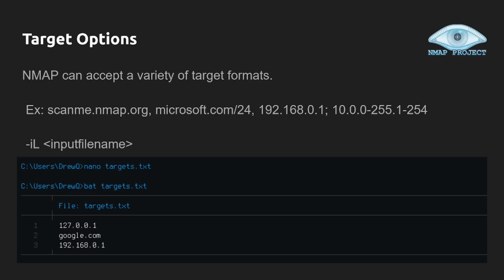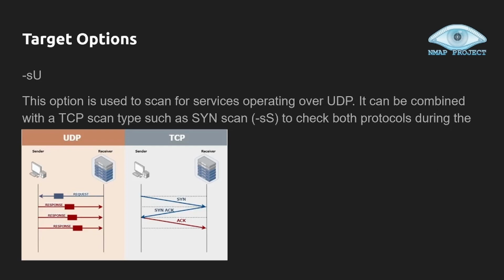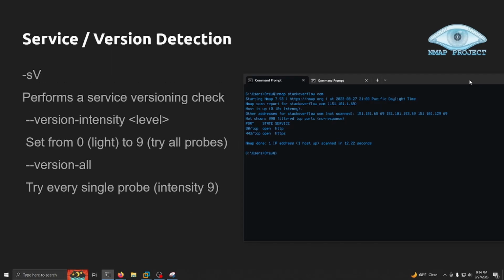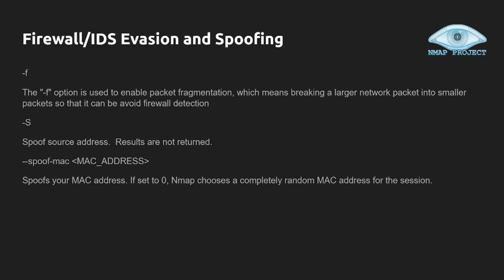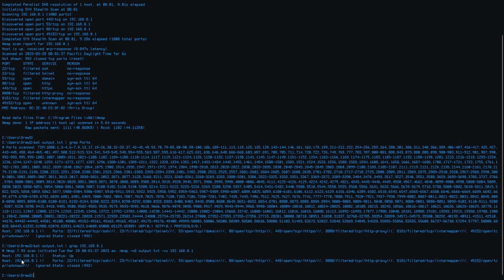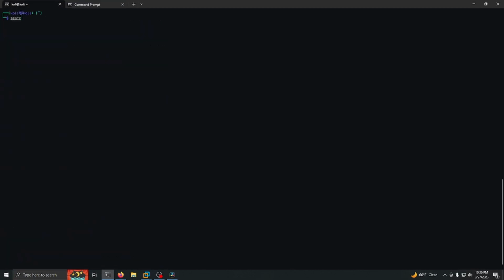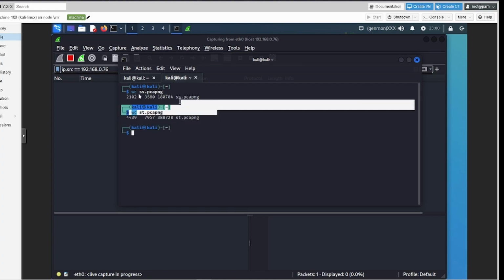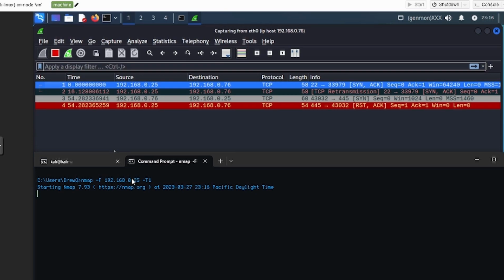Tool Showcase: NMAP (Usage & Examples)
Labs are later in the video

Passing Targets  0:17
Disabling Ping Check 0:39
Scanning Options
      -sT 0:54
      -sS 1:29
      -sA 1:48
      -sW 2:08
      -sU 2:33
      -sN 3:01
Port Specification & Scan Order 3:13
Port States 3:44
-sV Service/Version Detection 4:27
--script (NMAP Scripting Engine) 5:04
OS Detection 5:58
Timing & Performance 6:21
Firewall/IDS Evasion and Spoofing 6:37
Outputting to a file (-oG, oN, etc) 7:18
Doing a simple NMAP scan and outputting the results to a file  7:59
Doing a NMAP scan on a very vulnerable device 9:20
Comparing Network Traffic of -sT vs -sS 11:16
Comparing Traffic of -sN 13:35
Scanning on the slowest setting 13:50
Scanning on the fastest setting 15:20